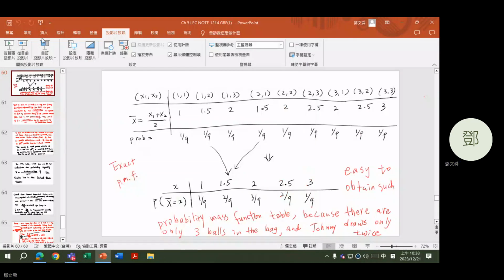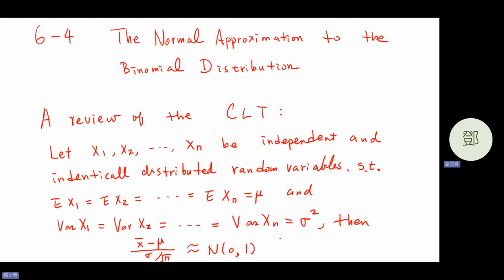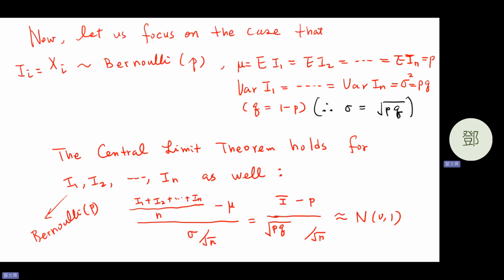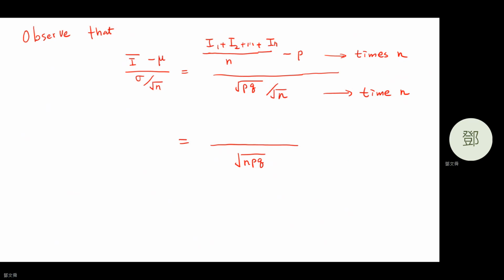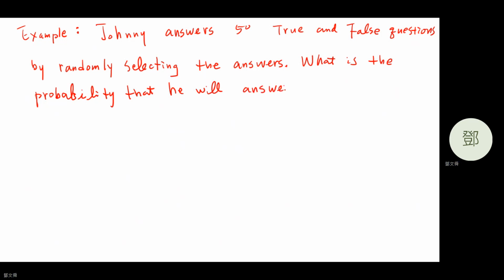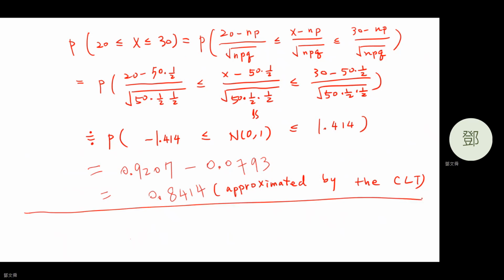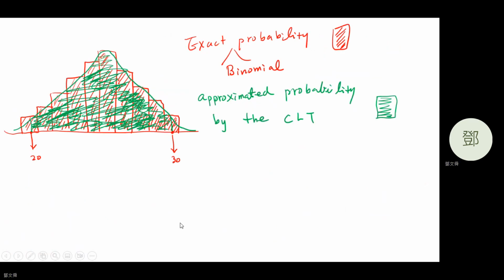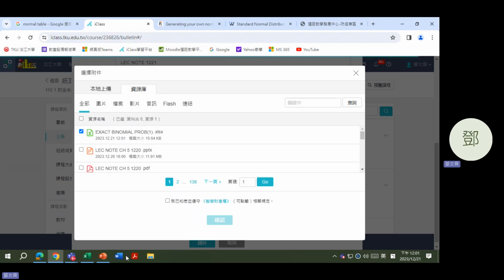Financial Statement ( 2023/12/21)